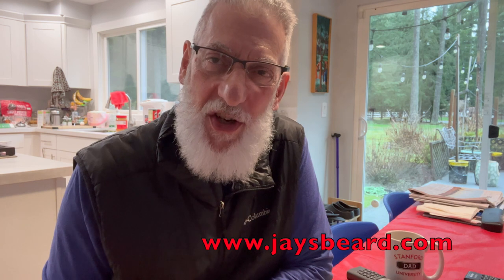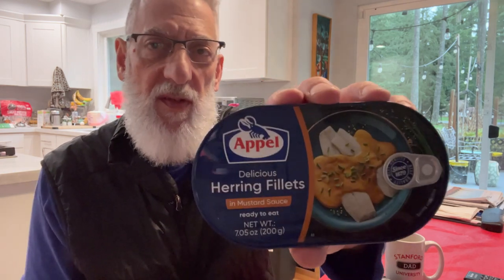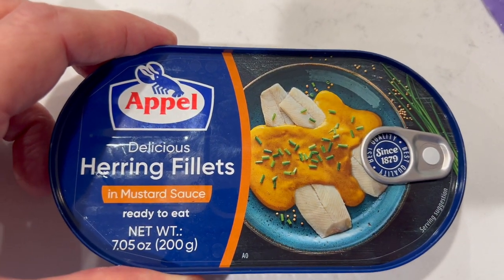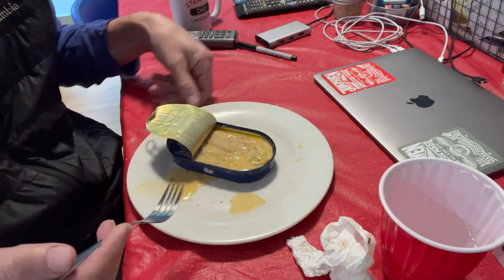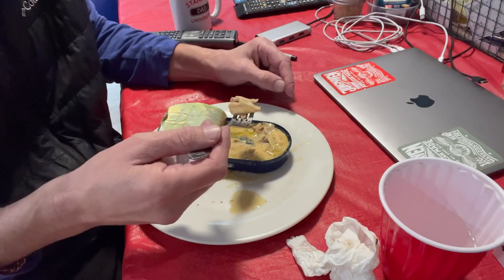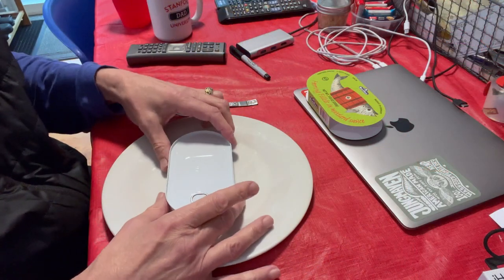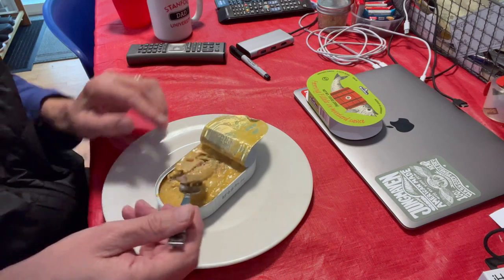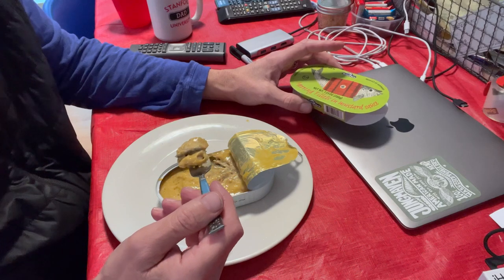Herring in Mustard Sauce from The World Market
Herring are forage fish in the wild, mostly belonging to the family Clupeidae. They are an important food for humans. Herring often move in large schools around fishing banks and near the coast. The most abundant and commercially important species belong to the genus Clupea, found particularly in shallow, temperate waters of the North Pacific and North Atlantic Oceans, including the Baltic Sea, as well as off the west coast of South America. Three species of Clupea are recognized; the main taxon, the Atlantic herring, accounts for over half the world's commercial capture of herrings.

Herrings played a pivotal role in the history of marine fisheries in Europe, and early in the twentieth century, their study was fundamental to the evolution of fisheries science.These oily fish also have a long history as an important food fish, and are often salted, smoked, or pickled.

Nutrition

Raw Atlantic herring is 72% water, 18% protein, 9% fat, and contains no carbohydrates. In a 100 gram reference amount, raw herring provides 158 calories, and is a highly rich source (20% or more of the Daily Value, DV) of vitamin B12 (570% DV). It also has rich content of niacin, vitamin B6, vitamin D, and phosphorus (21-34% DV). Raw herring contains moderate amounts of other B vitamins and zinc, and is an excellent food source of omega-3 fatty acids.

Preparation

Herring has been a staple food source since at least 3000 B.C. There are numerous ways the fish is served and many regional recipes: eaten raw, fermented, pickled, or cured by other techniques.

Raw
A typical Dutch delicacy is Hollandse Nieuwe (Dutch New), which is raw herring from the catches around the end of spring and the beginning of summer. This is typically eaten with raw onion. Hollandse nieuwe is only available in spring when the first seasonal catch of herring is brought in. This is celebrated in festivals such as the Vlaardingen Herring Festival and Vlaggetjesdag in Scheveningen. The new herring are frozen and enzyme-preserved for the remainder of the year. The herring is said to be eaten "raw" because it has not been cooked, although it has been subjected to a degree of curing. The first barrel of Hollandse Nieuwe is traditionally sold at auction for charity. Very young herring are called whitebait and are eaten whole as a delicacy.

Salted
In Norway, salting herring is a significant business. Herring was traditionally salted in wooden barrels and constituted a significant food resource. Salted herring is the basis for a number of herring dishes, as spekesild.

Fermented
In Sweden, Baltic herring ("Strömming") is fermented to make surströmming.
Other
In Scotland, herrings are traditionally filleted, coated in seasoned pin-head oatmeal, and fried in a pan with butter or oil. This dish is usually served with "crushed", buttered, and boiled potatoes.

In Sweden, herring soup is a traditional dish.

In Southeast Alaska, western hemlock boughs are cut and placed in the ocean before the herring arrive to spawn. The fertilized herring eggs stick to the boughs, and are easily collected. After being boiled briefly the eggs are removed from the bough. Herring eggs collected in this way are eaten plain or in herring egg salad. This method of collection is part of Tlingit tradition.

Pickled
Pickled herrings are part of German (Bismarckhering), Nordic, British, Canadian, Dutch, Polish, Baltic and Jewish[10] cuisine. Most herring cures use a two-step process. Initially, the herrings are cured with salt to extract water. The second stage involves removing the salt and adding flavorings, typically a vinegar, salt, and sugar solution to which ingredients like peppercorn, bay leaves and raw onions are added. Other flavors can be added, such as sherry, mustard and dill. The tradition is strong in Scandinavia, the Netherlands, Iceland and Germany.

Dried
In the Philippines, dried herring is popularly eaten during breakfast, along with garlic rice and eggs.

Smoked
A kipper is a split, gutted and cold-smoked herring, a bloater is a whole non-gutted cold smoked herring, and a buckling is a whole herring, gutted apart from roe or milt and then hot-smoked. All are staples of British cuisine. According to George Orwell in The Road to Wigan Pier, Emperor Charles V erected a statue to the inventor of bloaters.
     Smoked herring is a traditional meal on Bornholm. This is also the case in Sweden, where one can get hard-fried/smoked strömming, known as sotare, in places like Skansen, Stockholm.